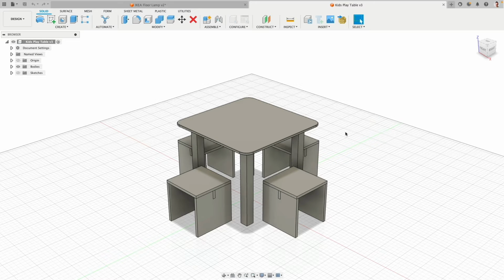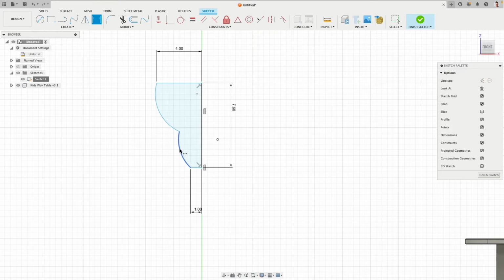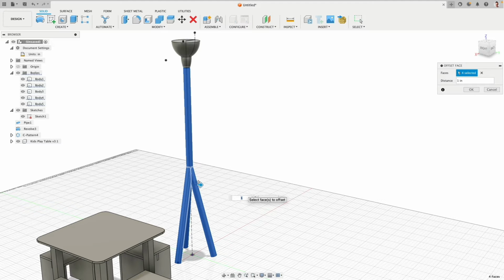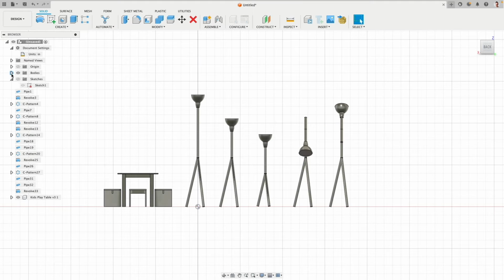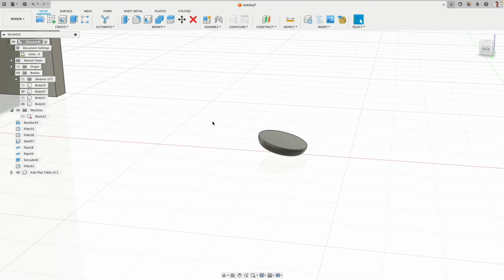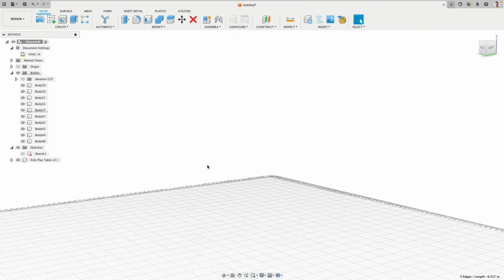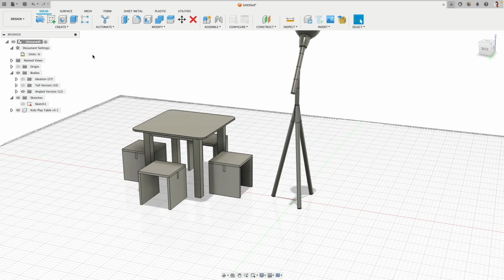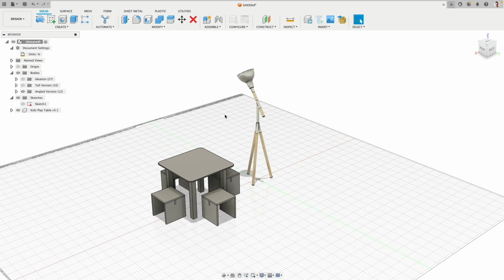IKEA Floor Lamp Ideation Workflow - Fusion360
Learn how to model and explore variations of an IKEA-inspired floor lamp in Fusion360 using Direct Modeling.

Project:
Furniture Design
IKEA Floor Lamp
Fusion360
Direct Modeling